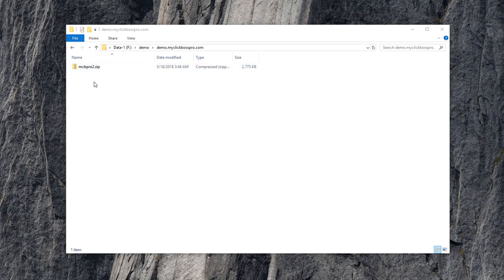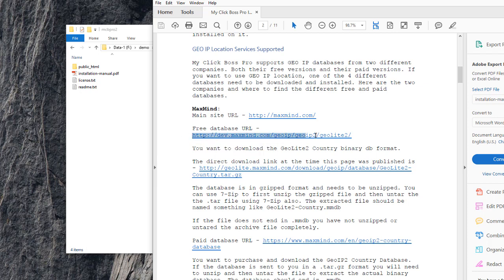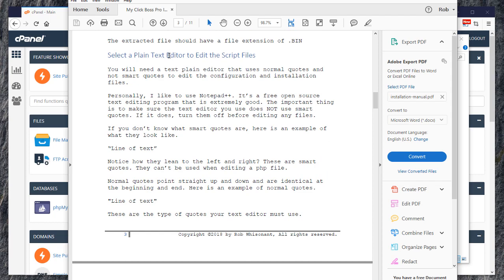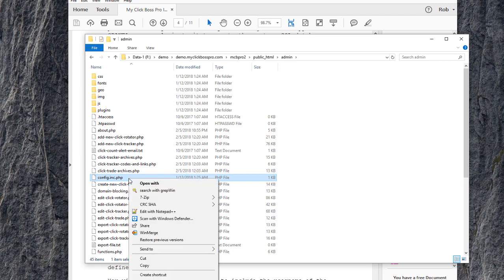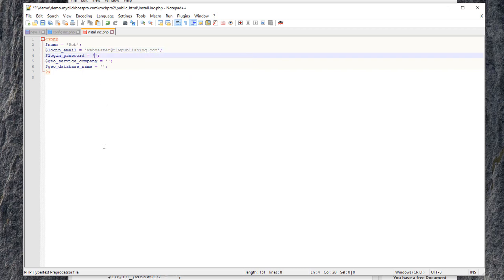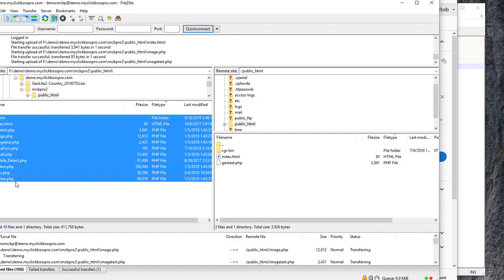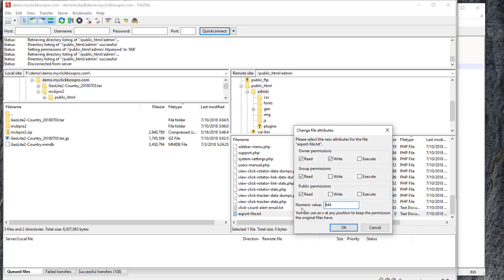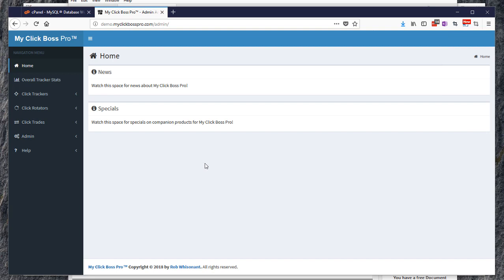How to Install My Click Boss Pro Click Tracking Script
PLEASE NOTE: There is a NEW installation video. Click this URL to view the new video.

This video demonstrates how to install My Click Boss Pro on your website server.